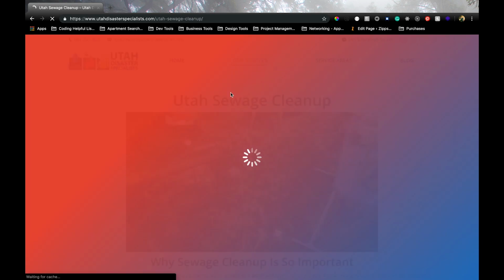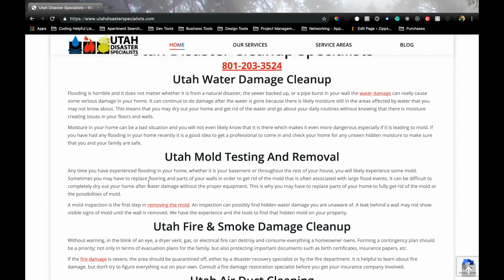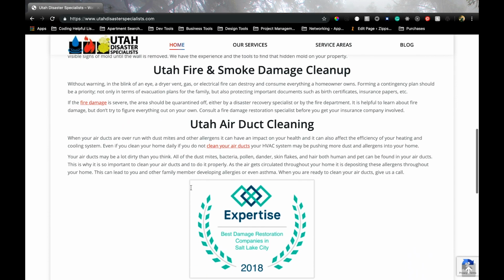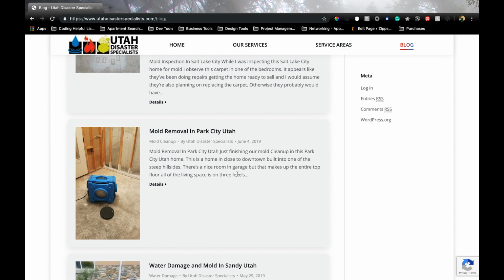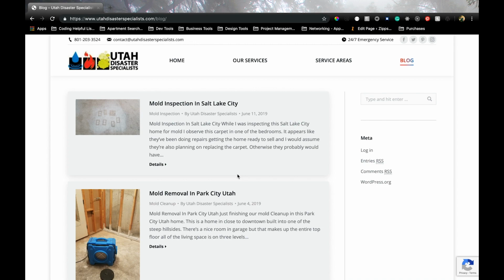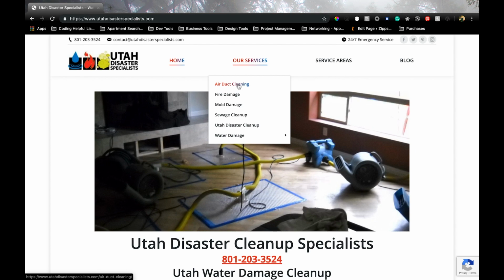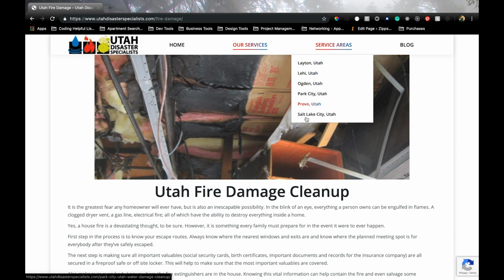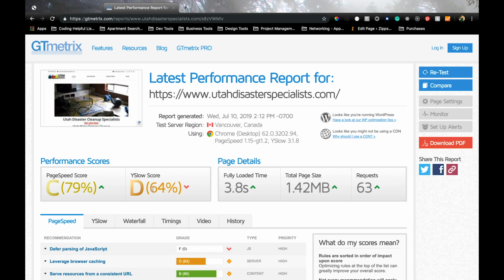UTAHDIASTER WITH OUTRO